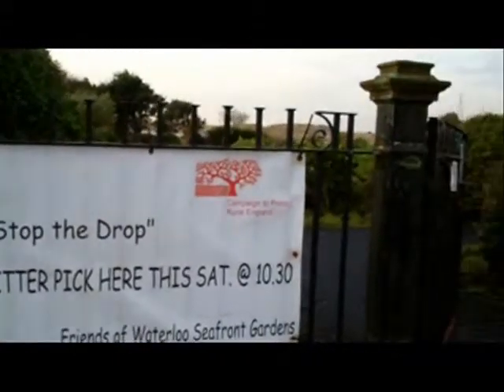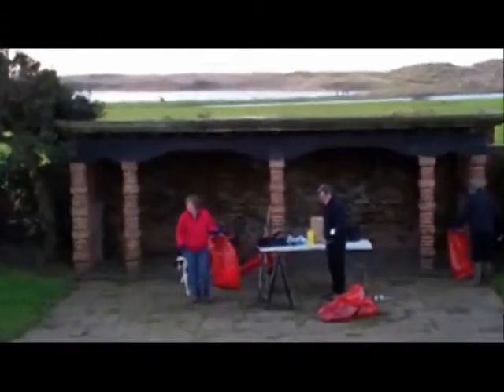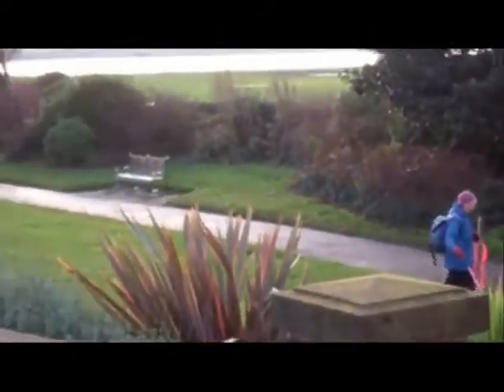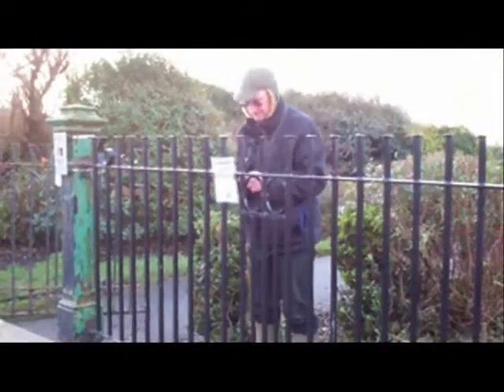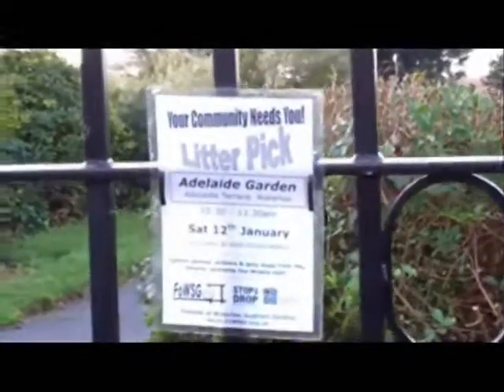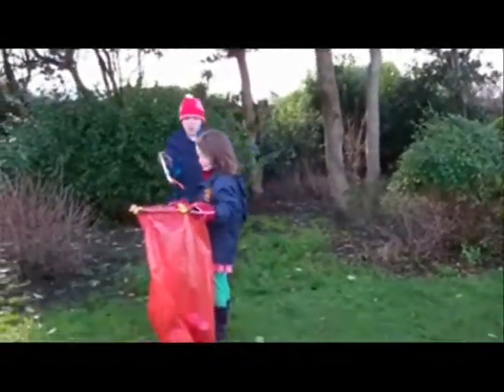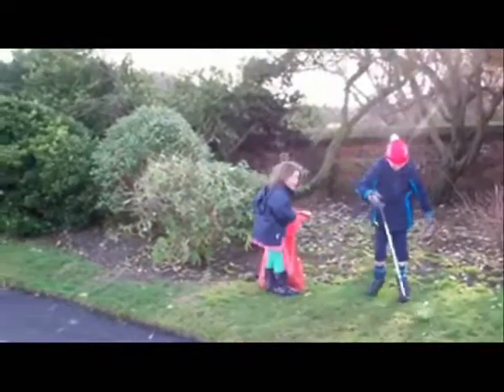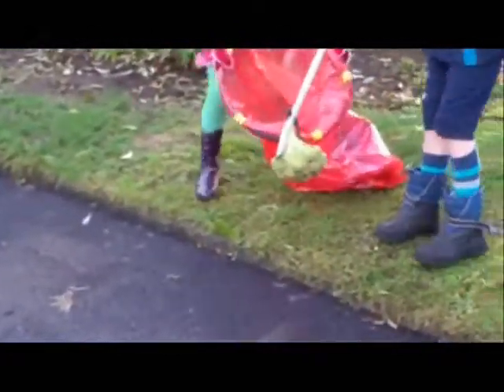A FoWSG Litter Pick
A report on a litter pick organised by the Friends of Waterloo Seafront Gardens.